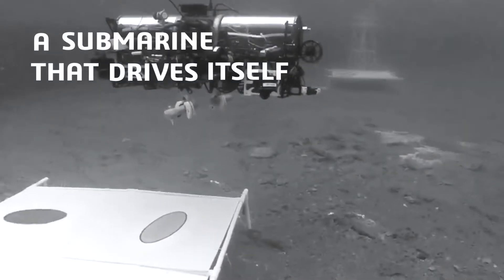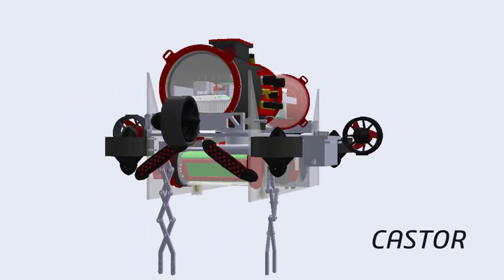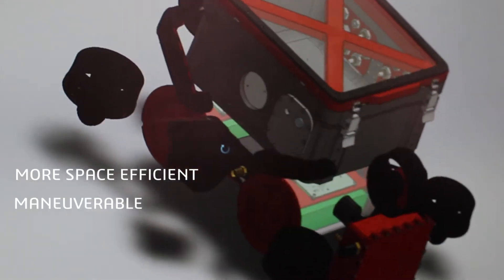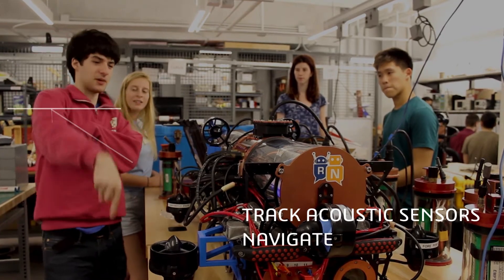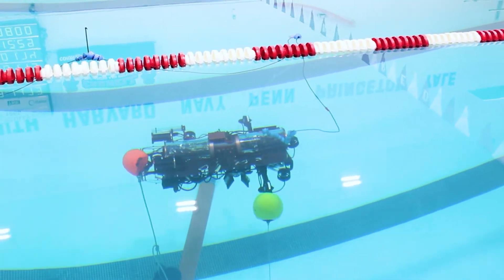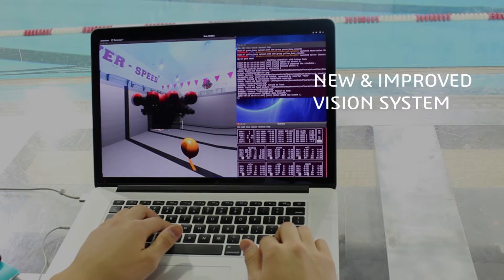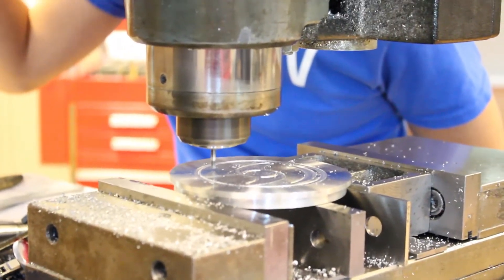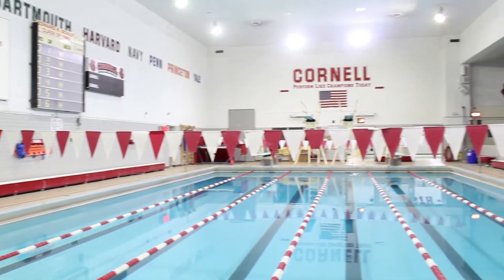2017 CUAUV Crowdfunding Video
Help CUAUV accomplish its goal of becoming back-to-back international champions! We are an engineering undergraduate project team designing, building and testing autonomous vehicles.